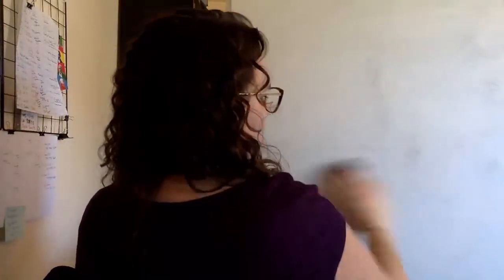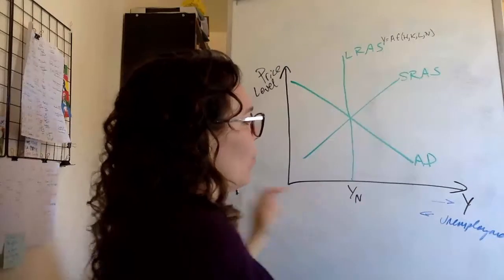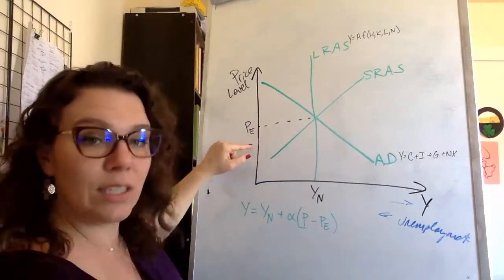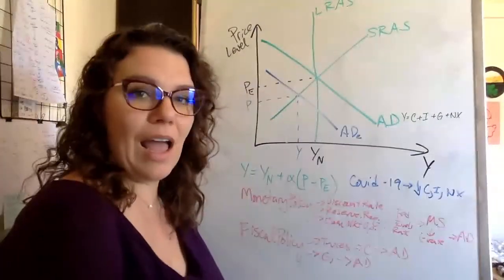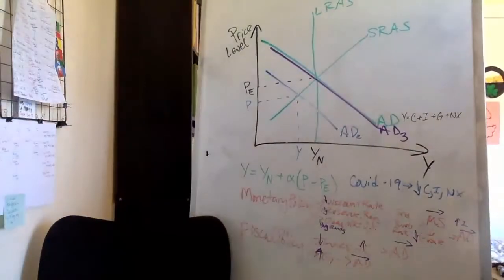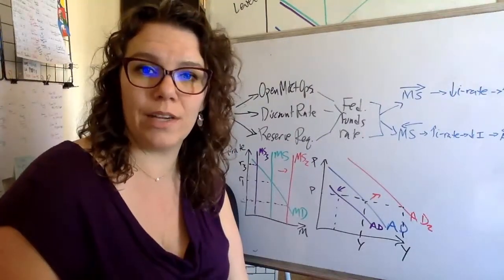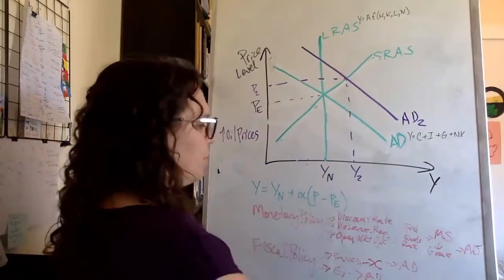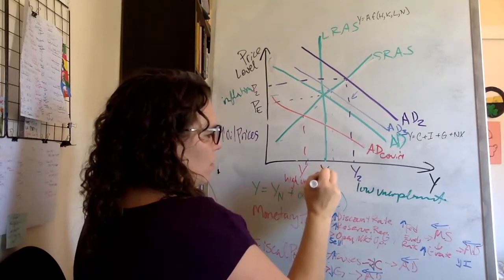Review of AD/AS model and Fiscal and Monetary Policy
This video reviews all of the main concepts from the last few chapters, including fiscal and monetary policy and some of the big debates in macroeconomics